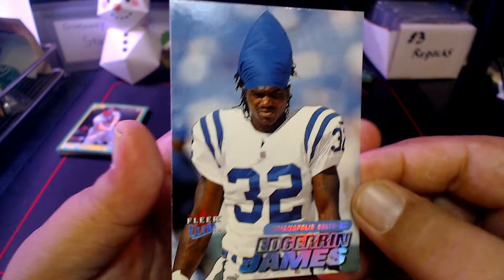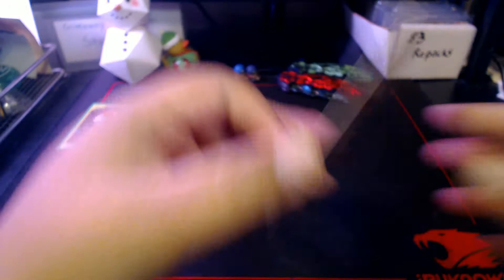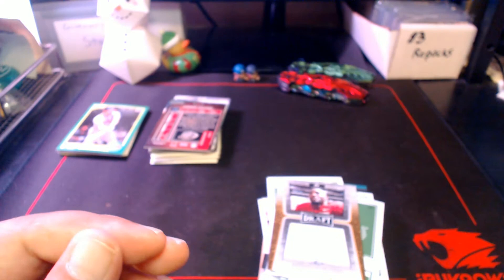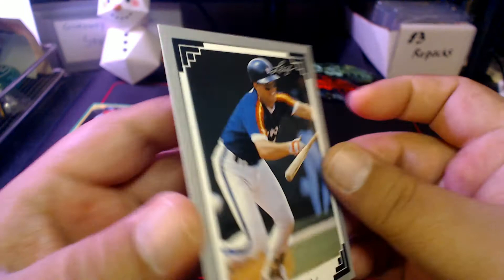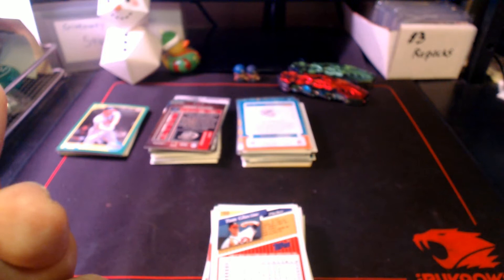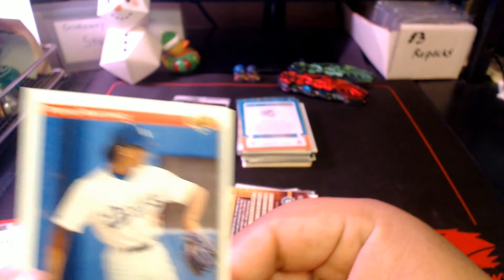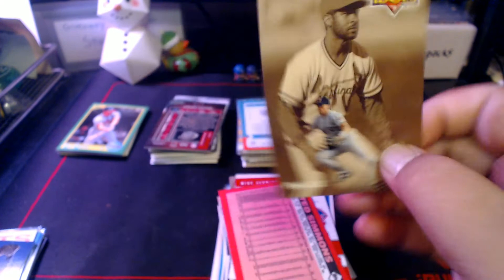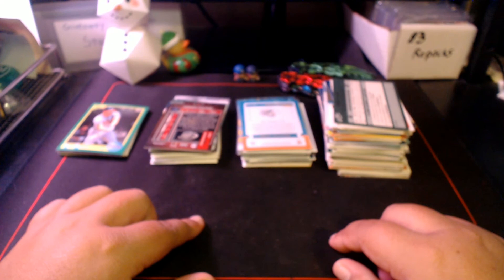December 2020 Binder Haul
A look at all the cards I collected for my PC in December